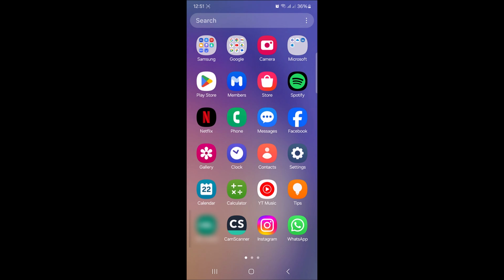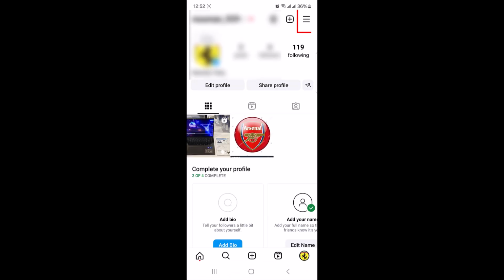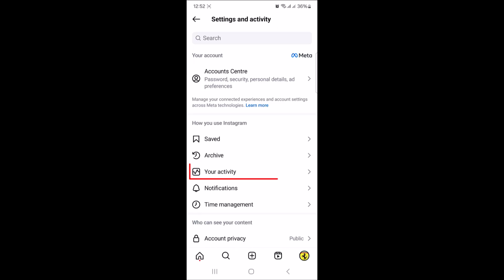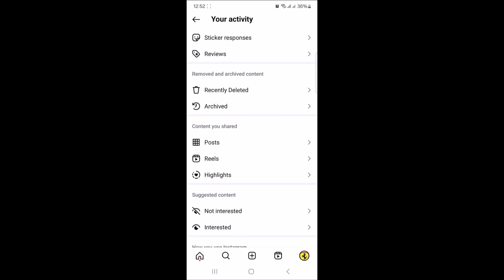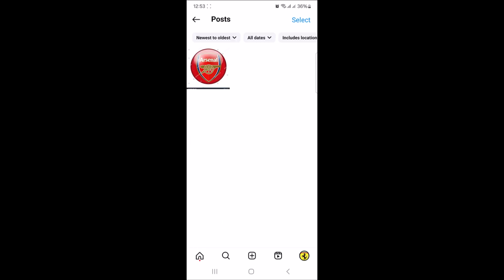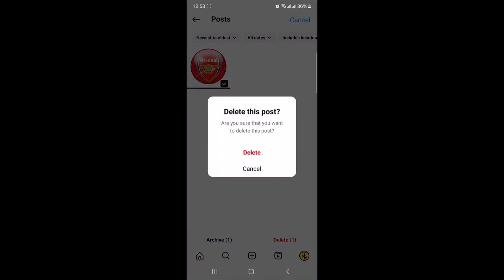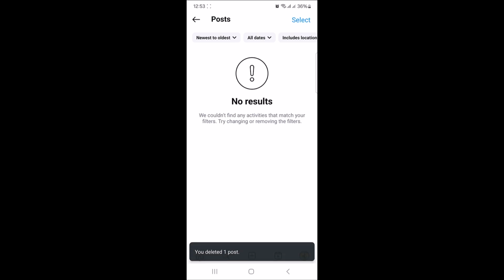How to Delete Post on Instagram 2025 | 100% Working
This video guides about how to delete post on instagram.

Deleting an Instagram post can help you clean up your feed, remove outdated content, or correct mistakes in a post that no longer fits your profile.

To learn how to delete instagram post, simply follow the step-by-step guide.

Steps to Delete Instagram Post Permanently:

1. Open Instagram app on your iPhone or Android device.

2. Tap on your profile icon in the bottom right corner.

3. Tap on 3 vertical lines in the top right corner.

4. Tap on "Your Activity" under "How you use Instagram".

5. Tap on "Posts" under "Content you shared".

6. Tap and hold on the post to select and then tap on "delete".

Once you hit "Delete" again, the post will be permanently removed from your feed.

So that's how to delete post on instagram.

Ask me in the comments section below in case of any problem deleting instagram post permanently.

Why can't I Delete my Instagram post
How do I Delete a photo from Instagram post
How do I Delete one post from multiple on Instagram
How do you Delete an upload on Instagram